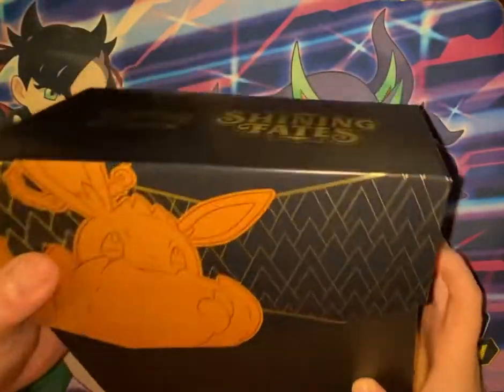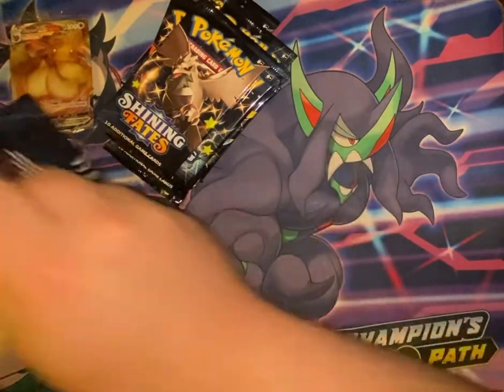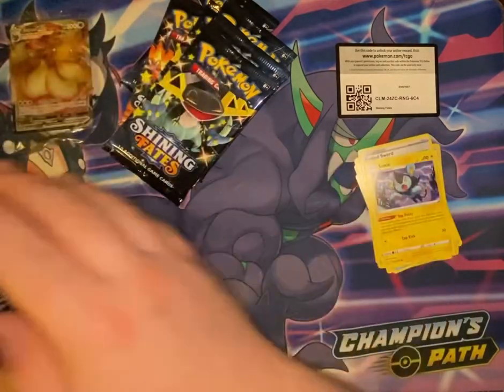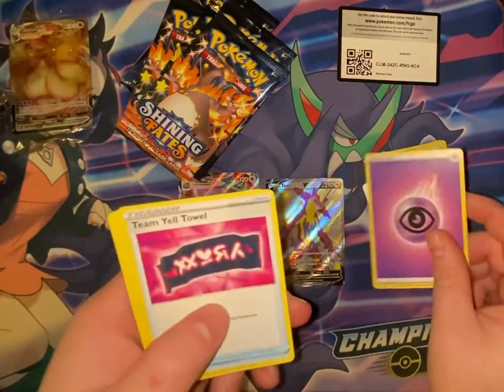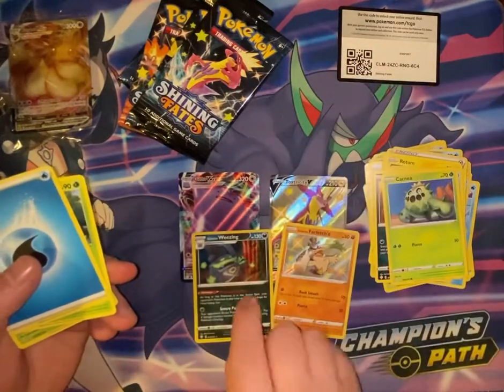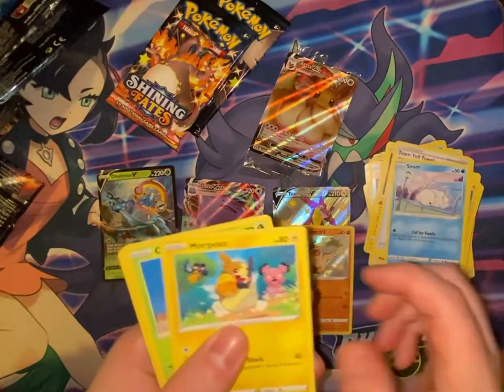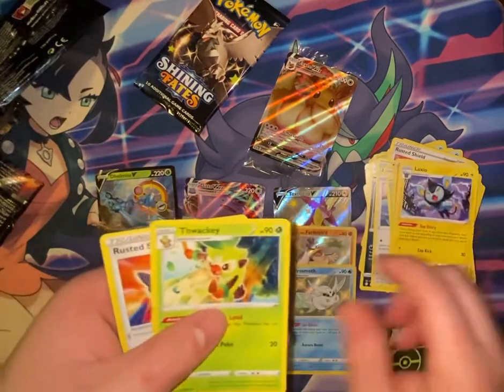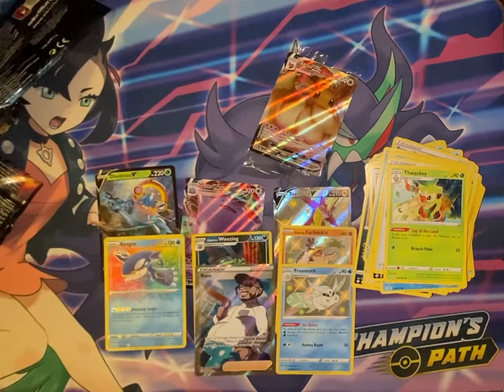Pokémon Shining Fates Elite Trainer Box opening!